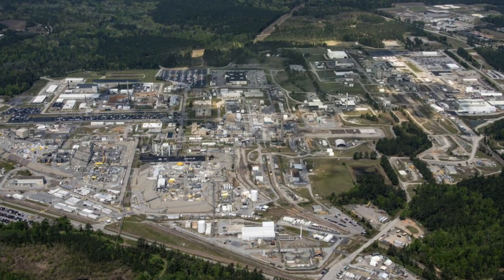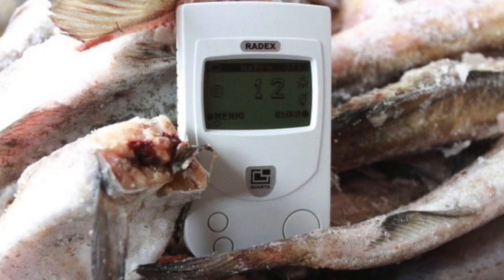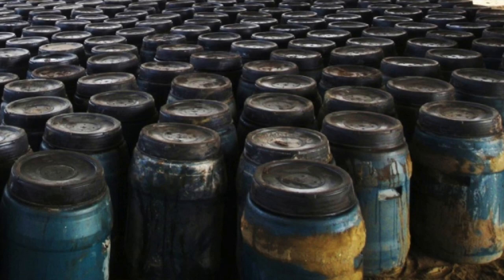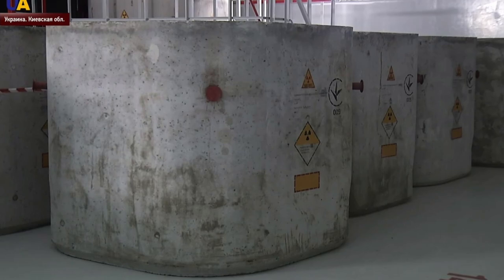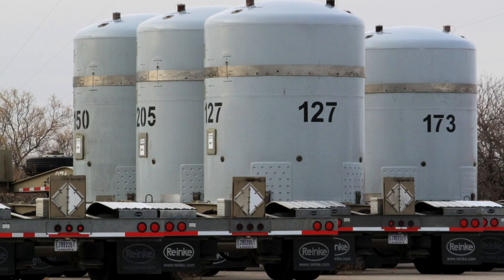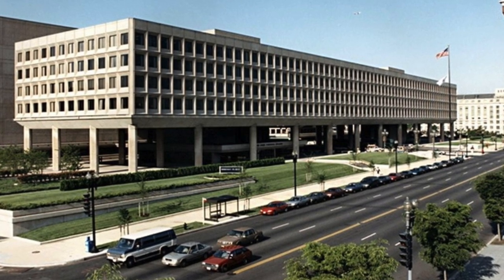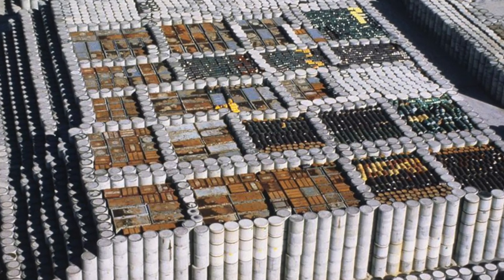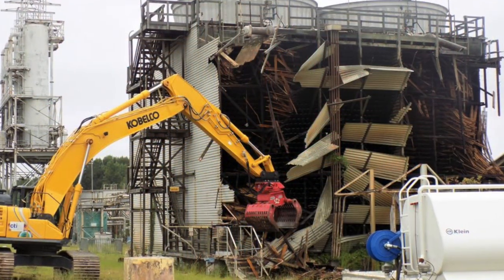Radioactive Nightmare: The Savannah River Nuclear Burial Ground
Now the Savannah River has been turned into a nuclear burial ground.
The unsatisfactory policy regarding the disposal of radioactive waste has led to the fact that the risks created as a result of the activities of this complex will persist for much longer than we can control it.